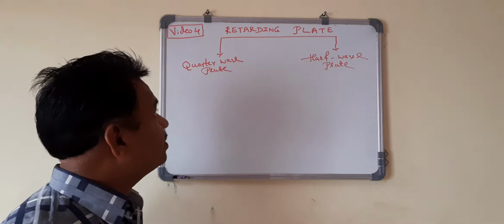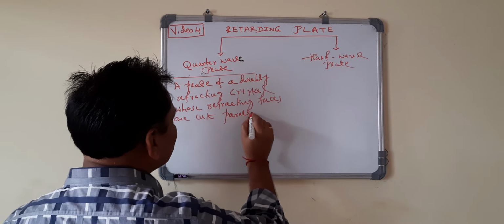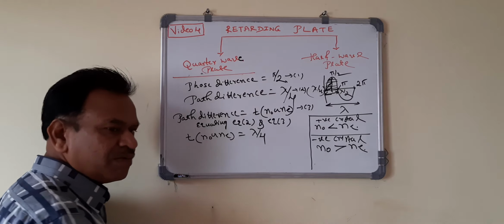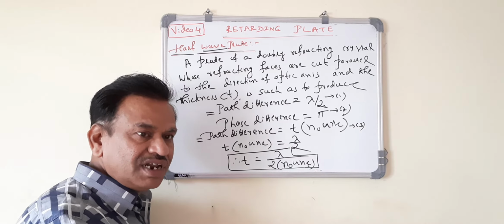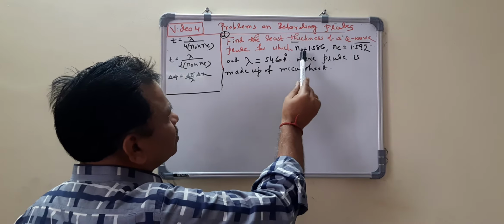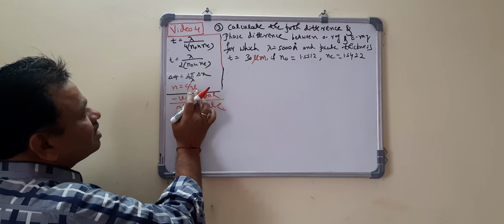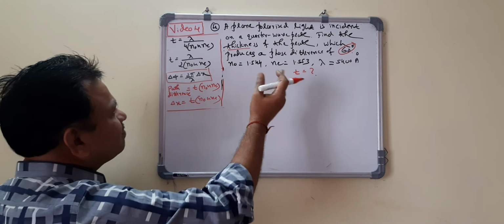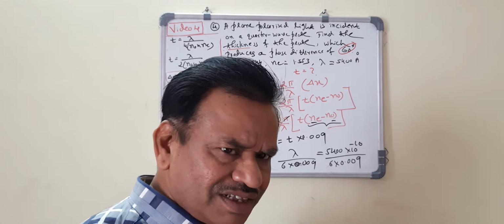Polarisation video 4 B.Sc2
Retarding plates and problems